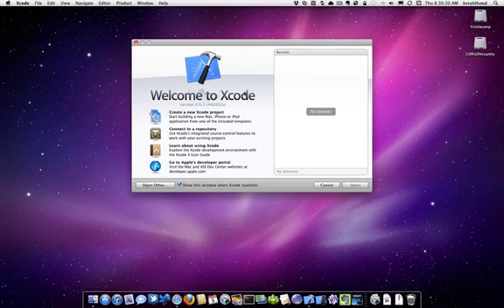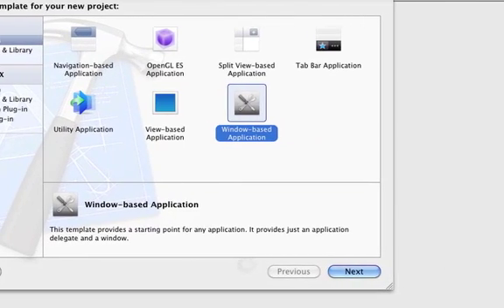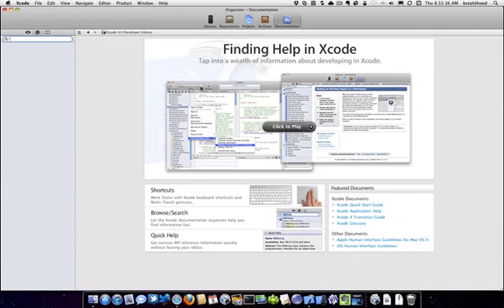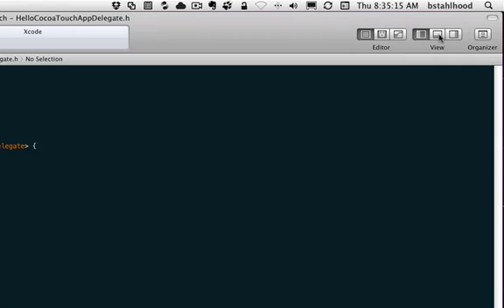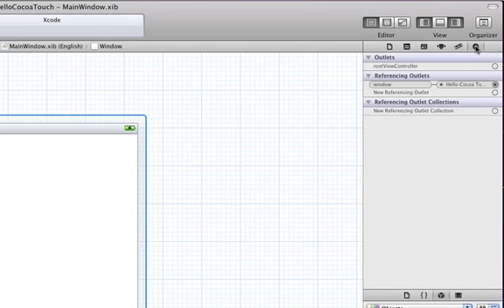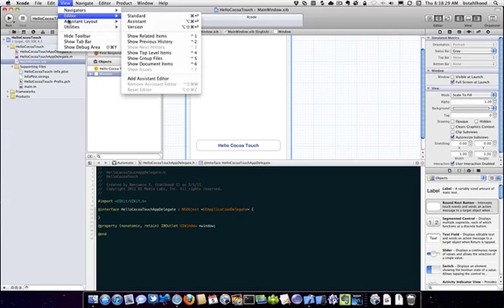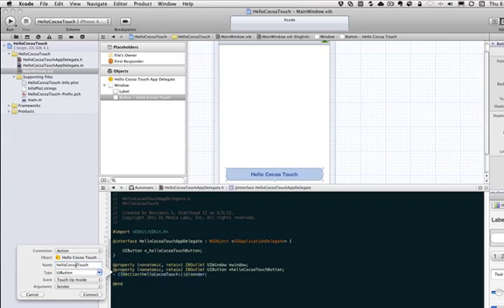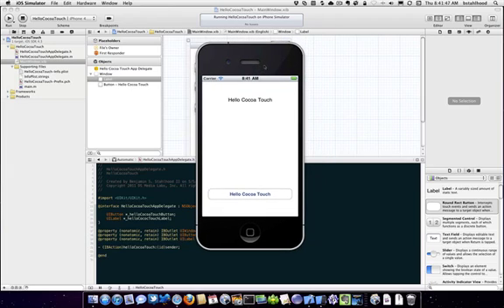XCode 4 Tutorial 1.1 - Hello Cocoa Touch - iOS (iPhone, iPad, iPod) SDK XCode Development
In this tutorial in the iOS Development Tutorial series, I amend Tutorial 1 and show you how to do it in XCode 4. I also do an overview of the XCode 4 interface.